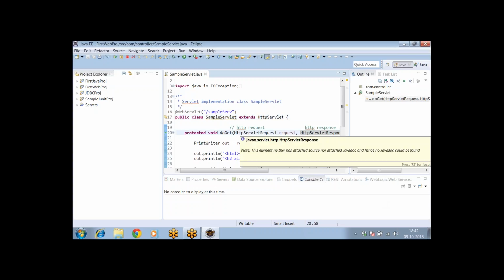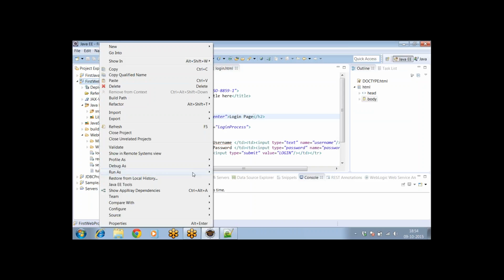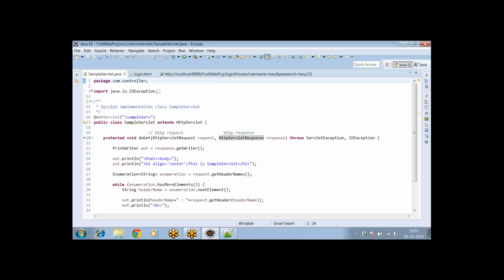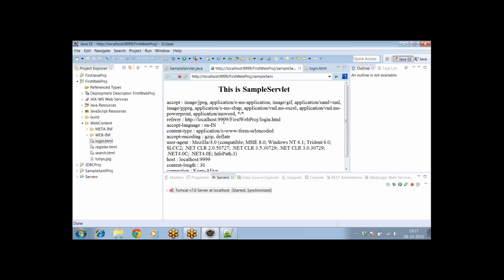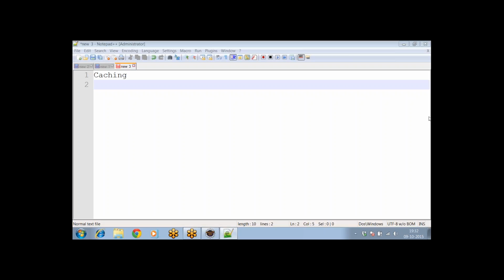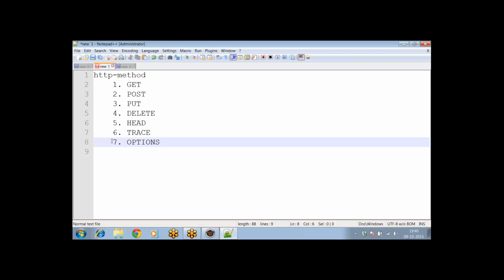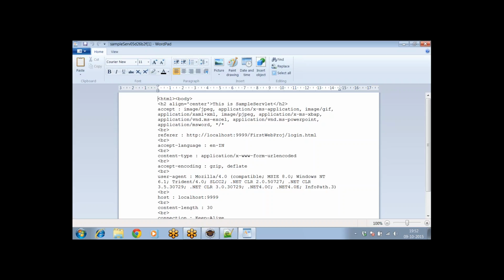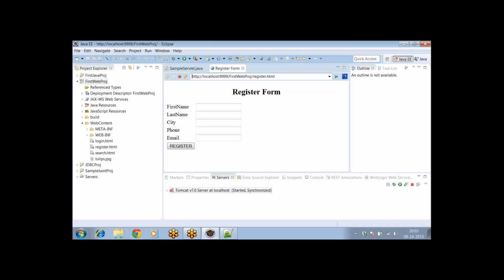2015 10 09 18 42 Augustjava6 30pm